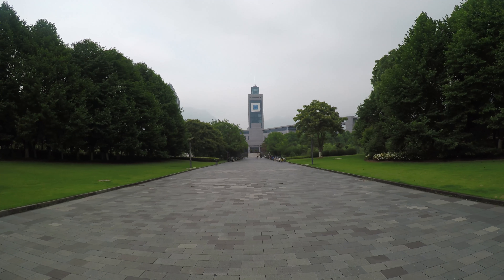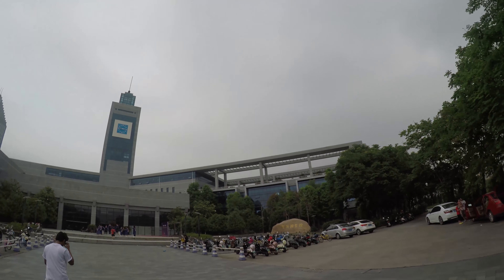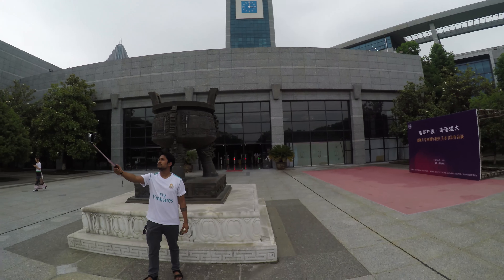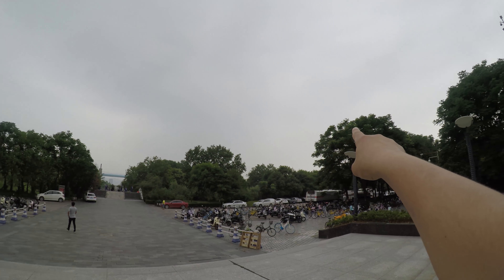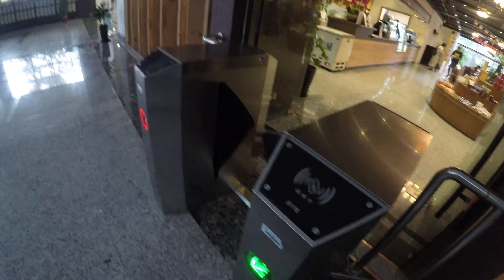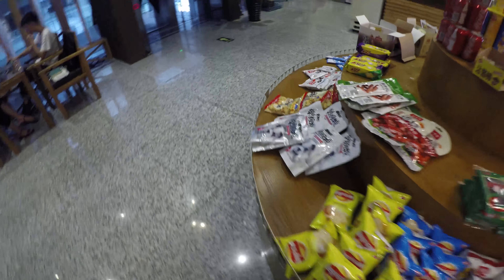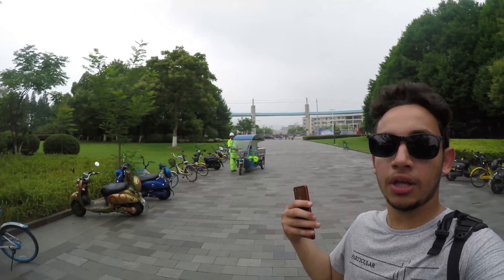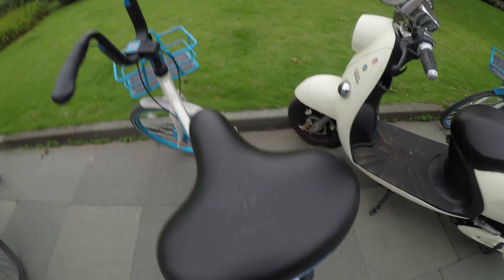The Library OF Wenzhou university AN Interesting Video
An amazing Video About The Library OF Wenzhou university
If there any questions just Write down a Comment